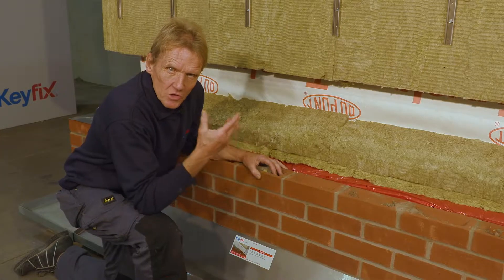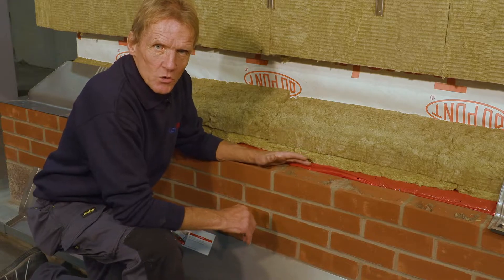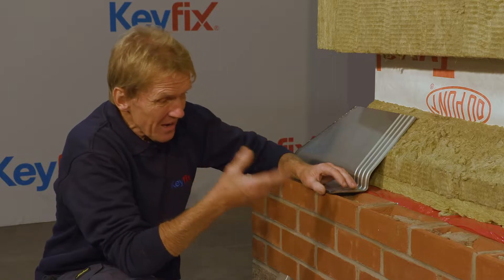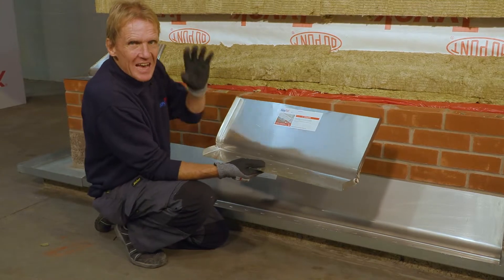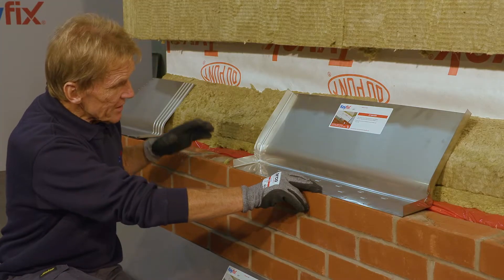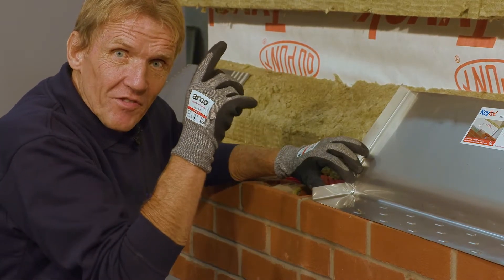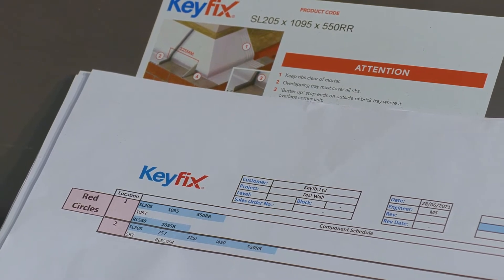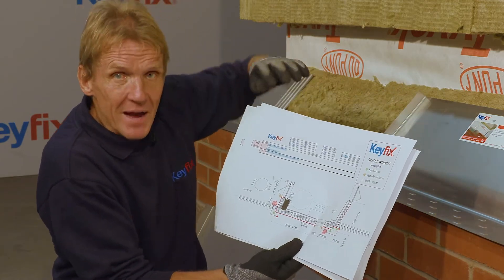What is the function of a Cavity Tray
In this part of the series Roger explains the function of a Cavity Tray, how to make sure the Non-combustible Cavity Tray is effective and compliant with building regulations as well as an introduction into Location Mark-Up plans that Keyfix provide.